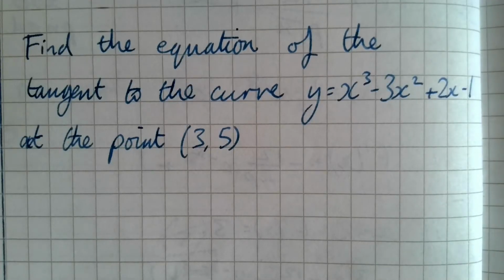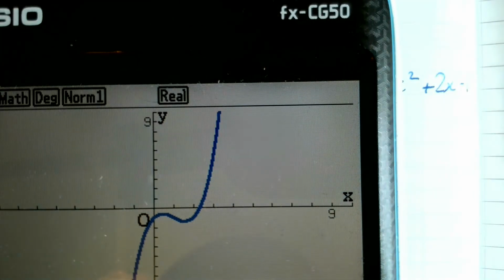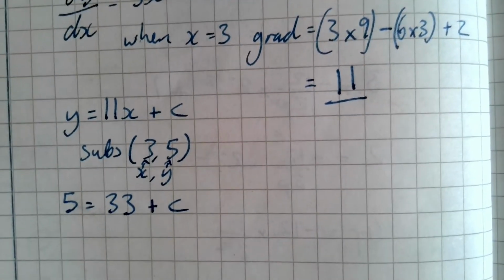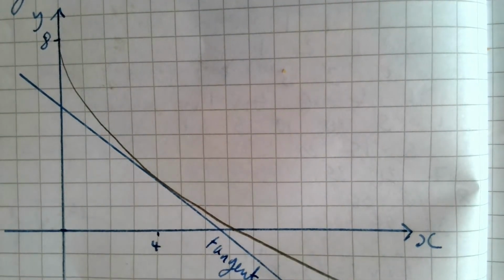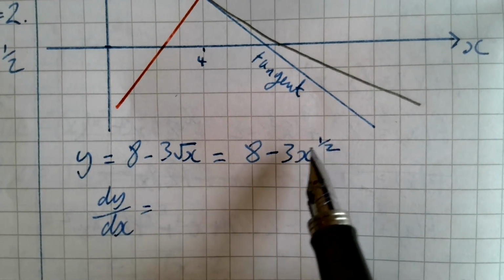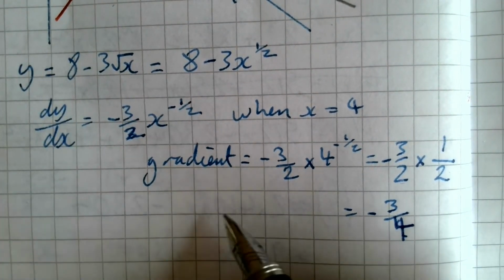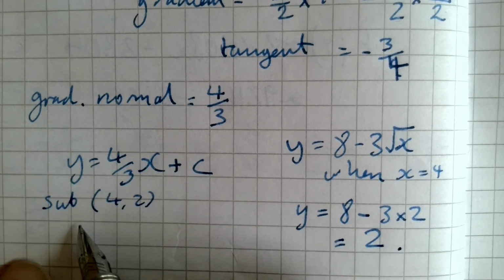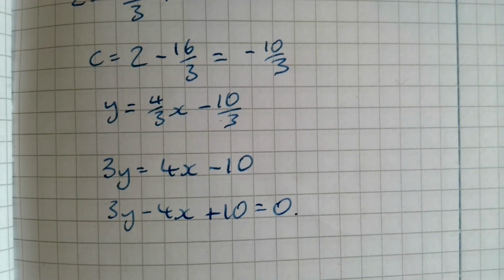12F Differentiation for tangents and normals